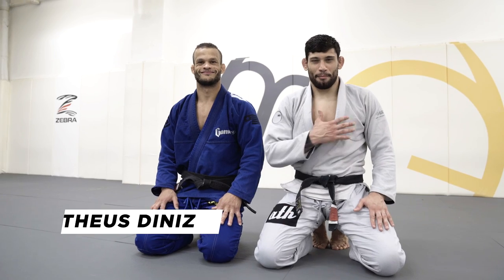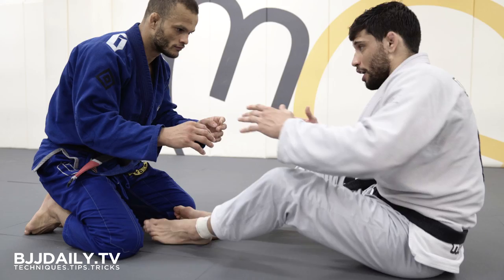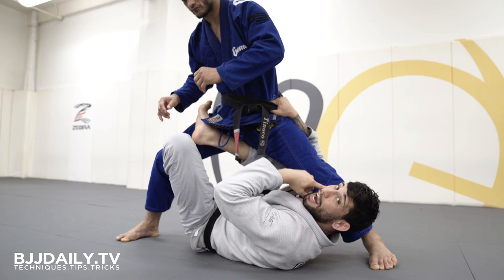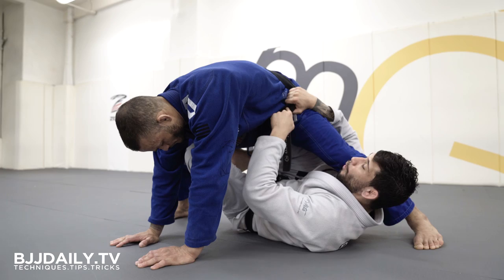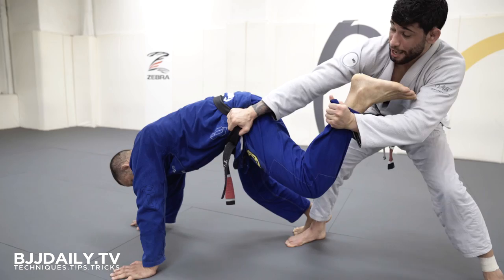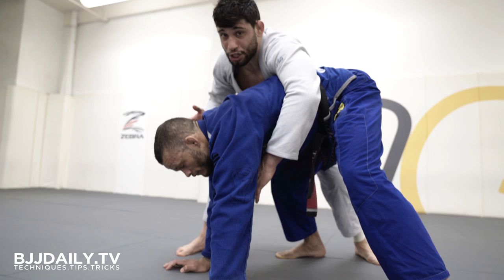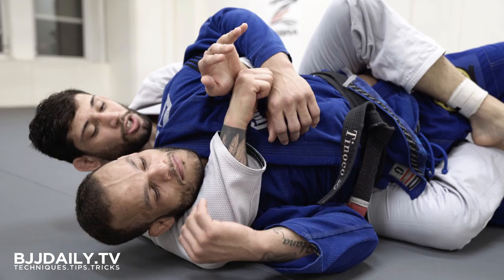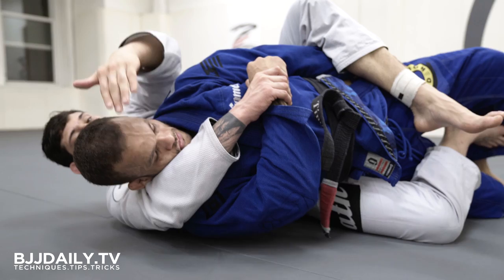Matheus Diniz - X Guard Sweep to Back Take